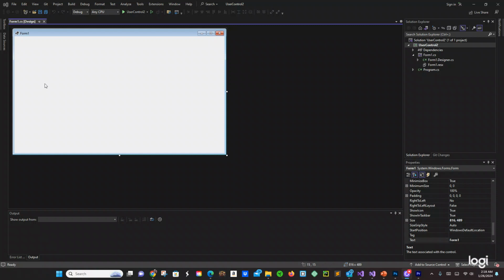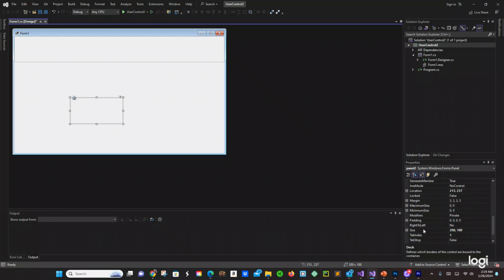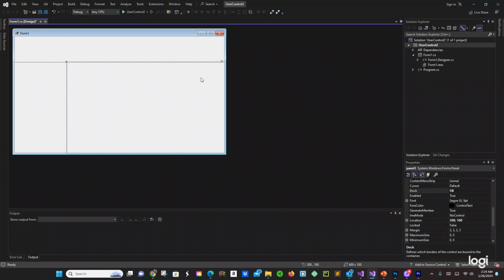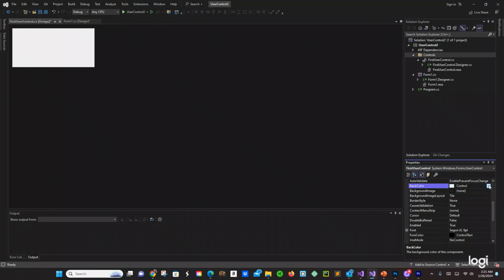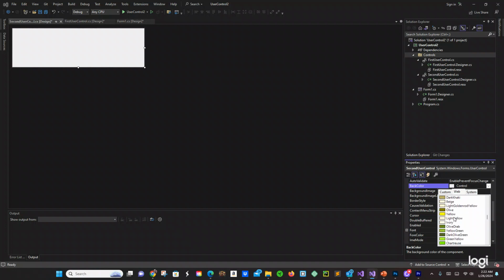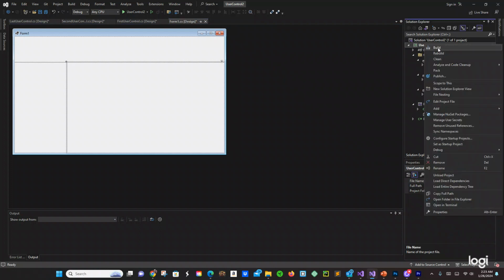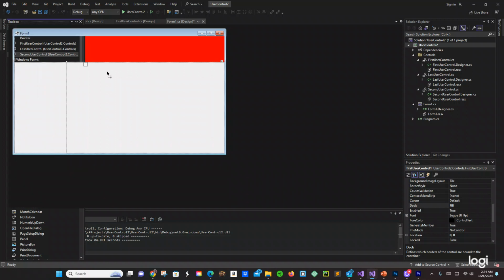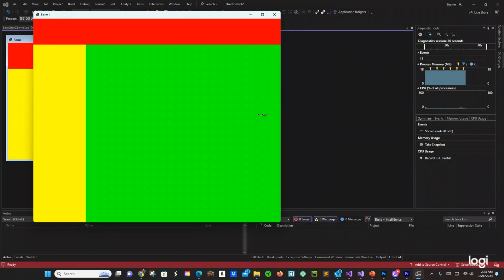C# Programming - How to add user control to your Windows Form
This was a very simple but very effective way of adding user controls.